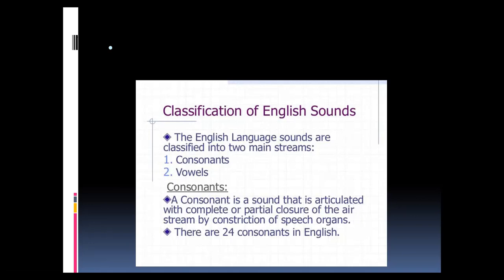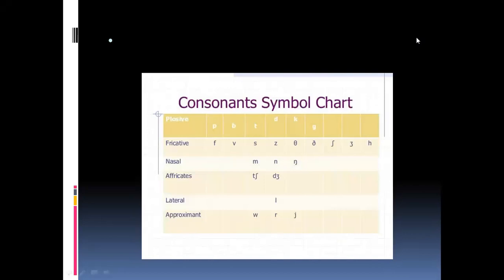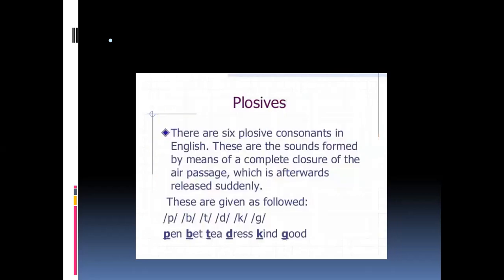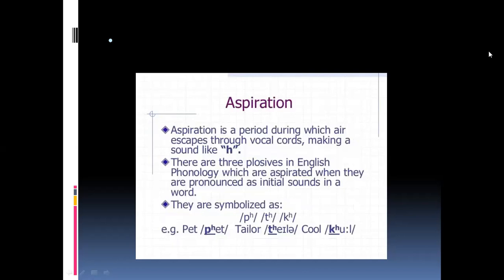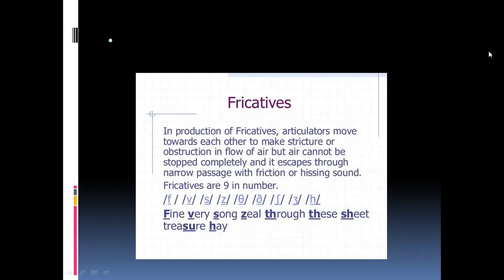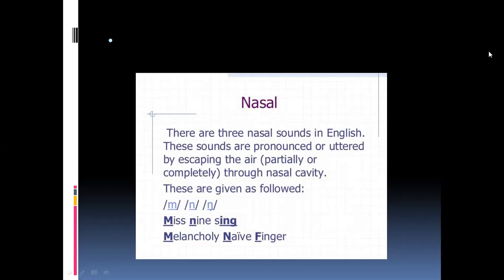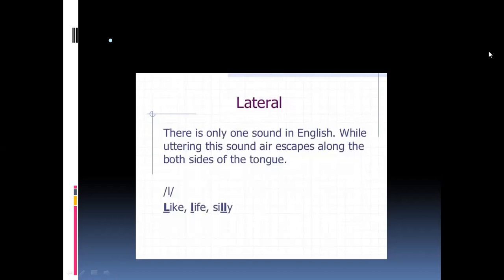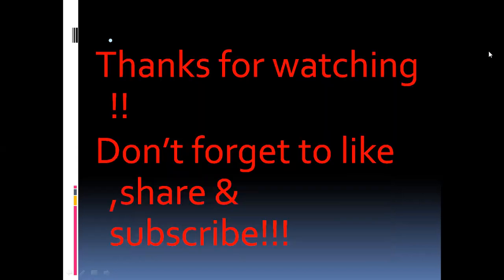of English_sounds :Consonants Foundations of Language_Linguistics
The present video is beneficial for B.Ed first year students who are majoring in English Language.It is about the courses of study/syllabus of Foundations of Language and linguistics .